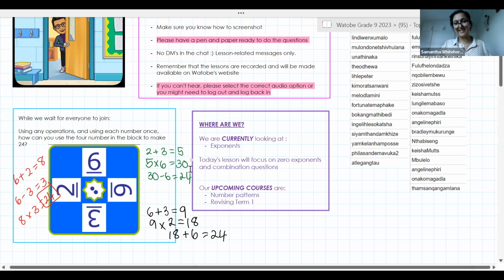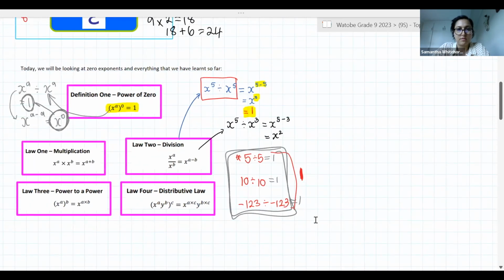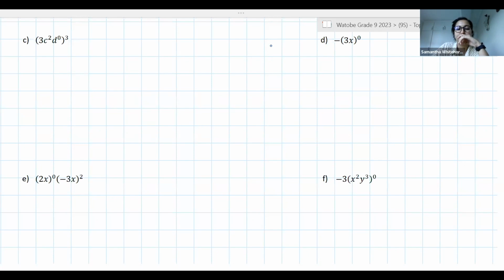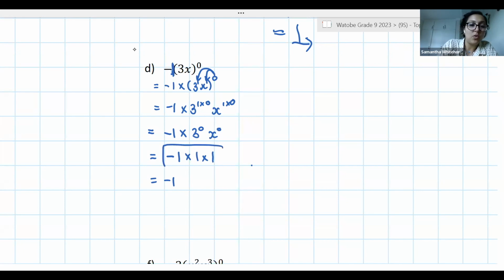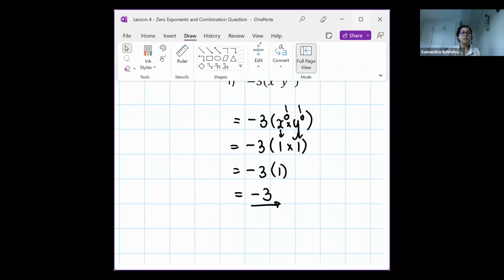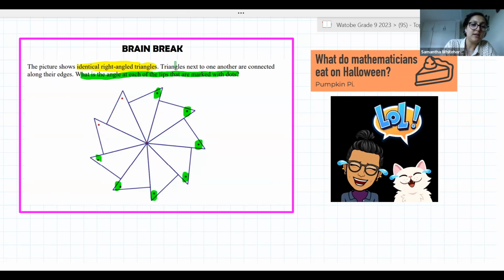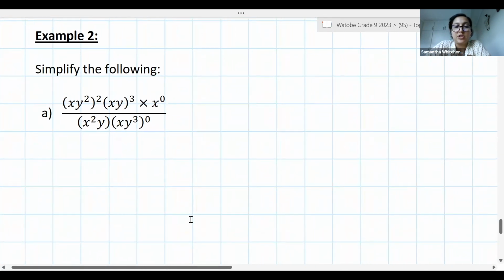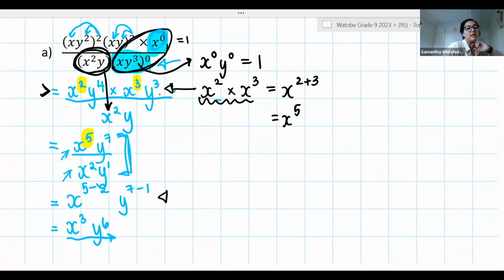Grade 9 - Exponents (zero exponents and combination questions)